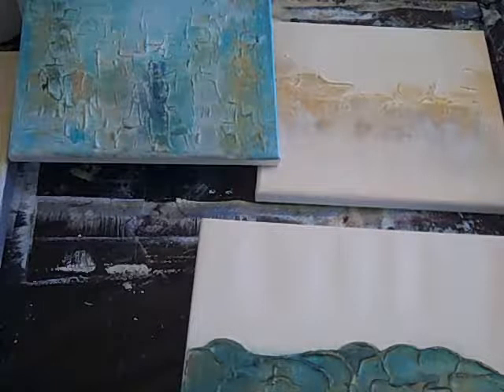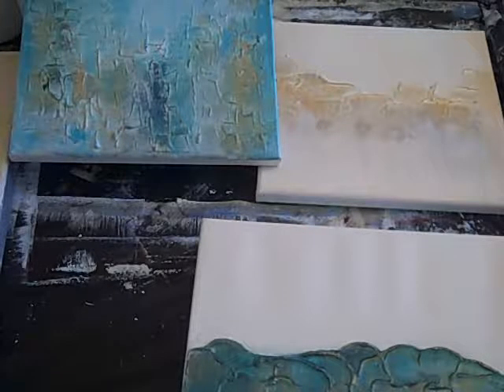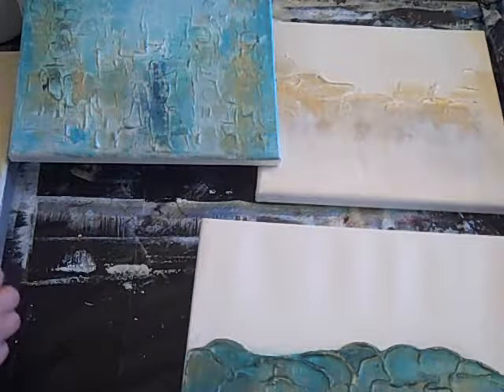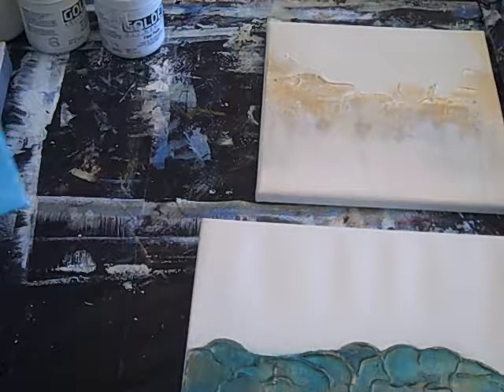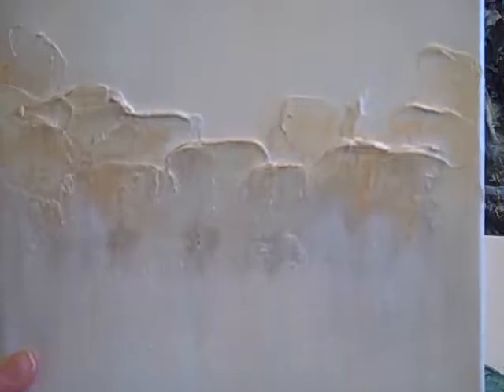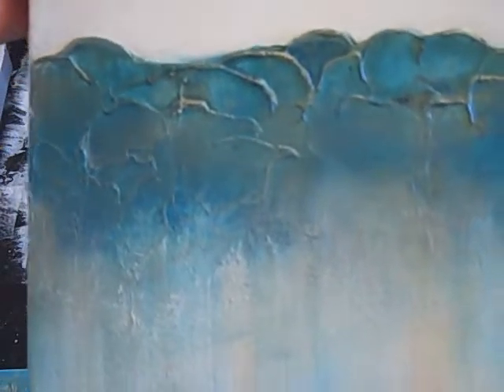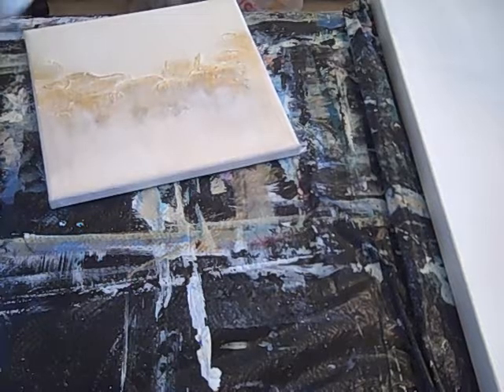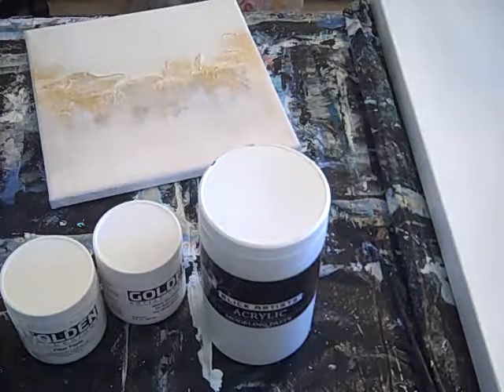Abstract Art Tutorial: Working with Textures - Creating Paintings (Fiber, Gel, Modeling)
Abstract Art Tutorial: Working with Textures - Creating Textured Art Paintings (Fiber, Gel, Modeling)

I work with textures a lot in my art. I create these textures with a variety of mediums. In this video, I cover a few:

GOLDEN Heavy Gel - Matte
BLICK - Light modeling paste
GOLDEN Fiber Paste